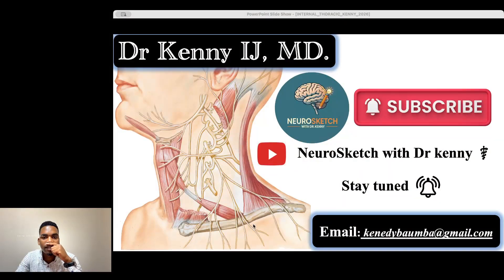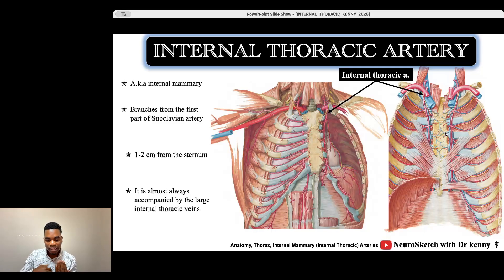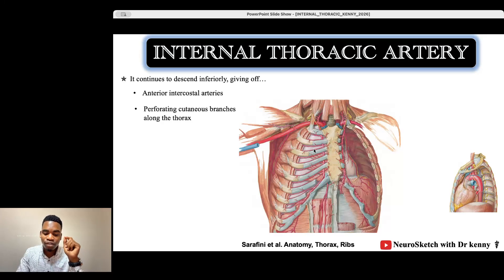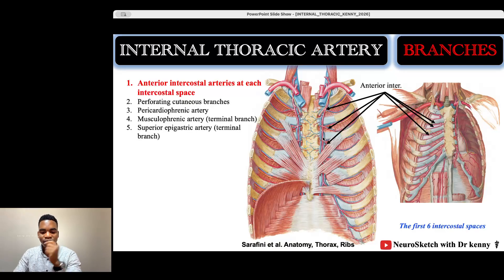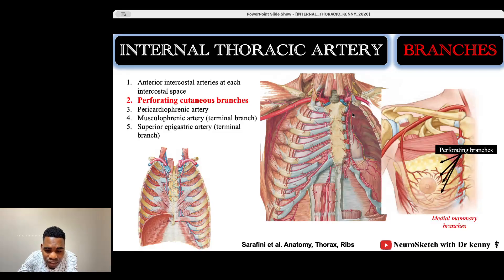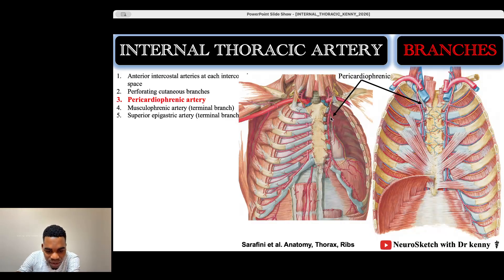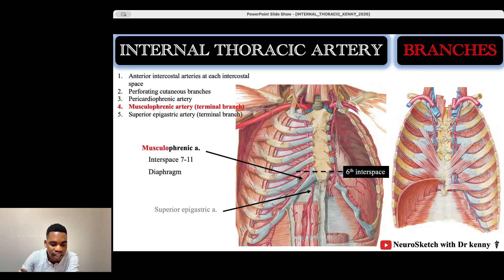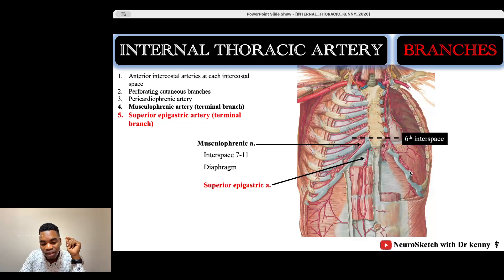Internal Thoracic Artery | NeuroSketch with Dr. Kenny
In this video, we discuss the anatomy of the internal thoracic artery, focusing on its origin, branches and clinical relevance.

This video is ideal for medical students, nursing students, clinical trainees, and anatomy learners preparing for exams or clinical practice.